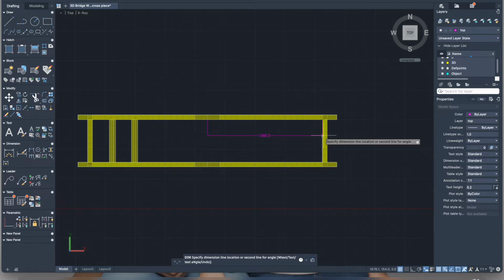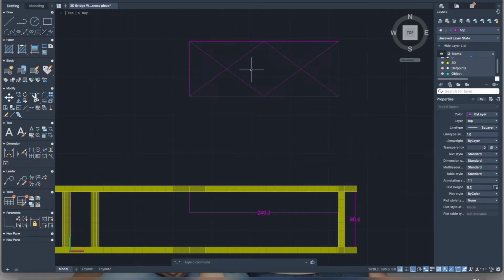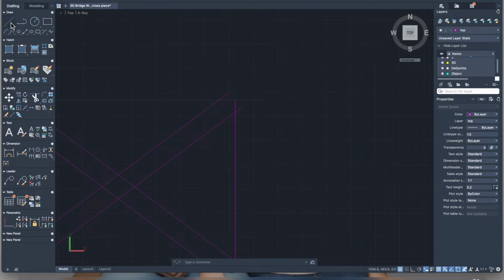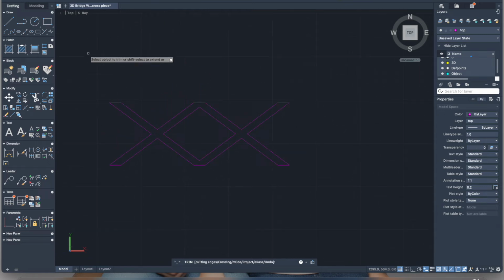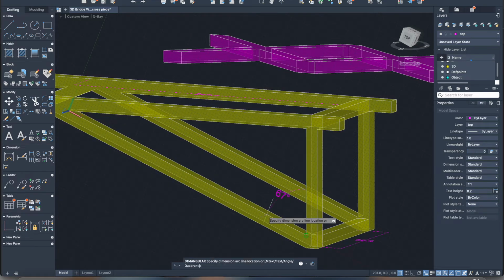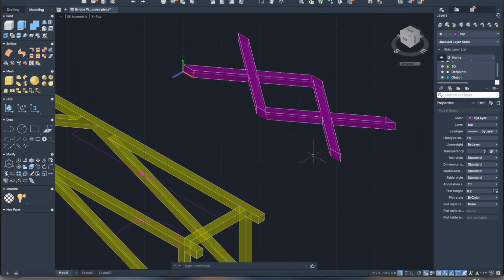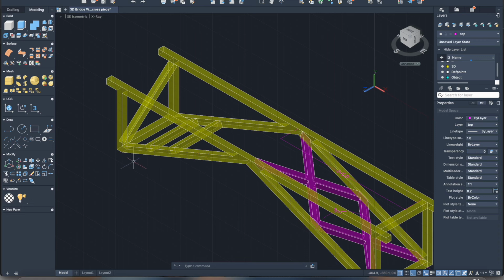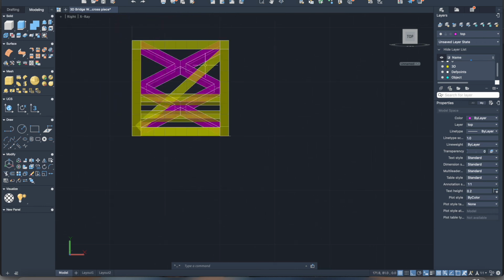Constructing X Shaped Connector Pieces in AutoCAD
Learning how to construct an X shaped connector piece between two sides of a bridge in AutoCAD. Also demonstrating how to align them along a slope using UCS and 3D Rotate.